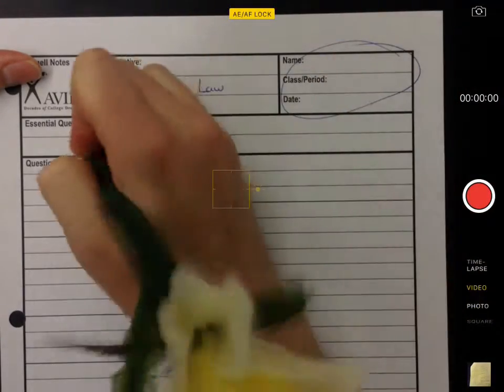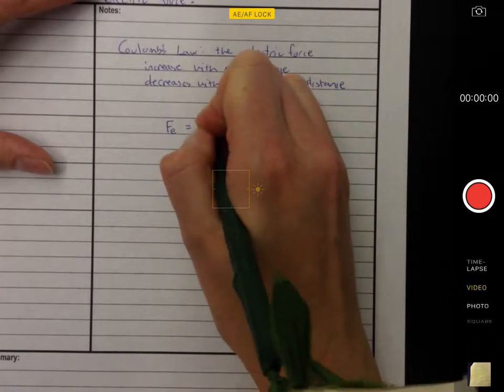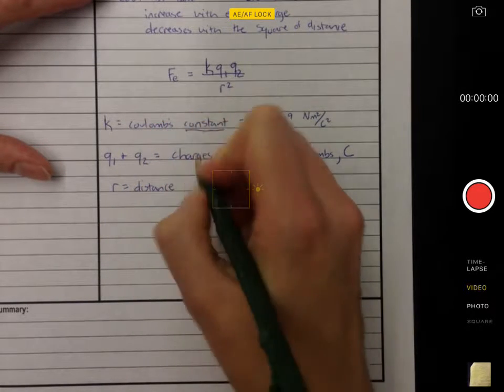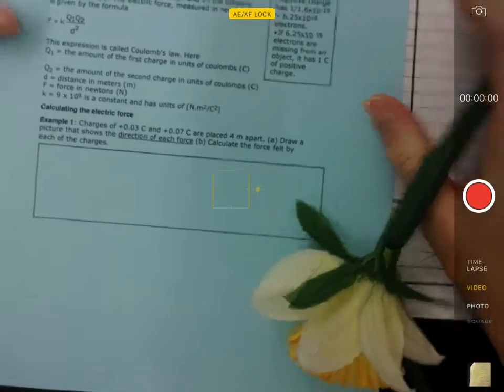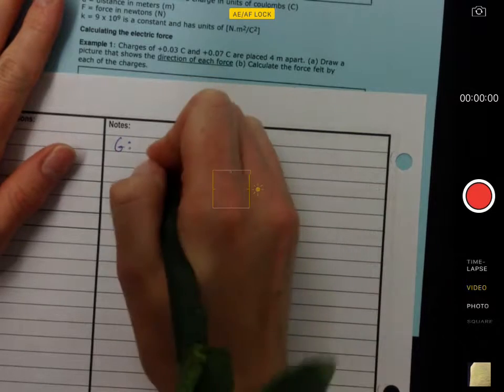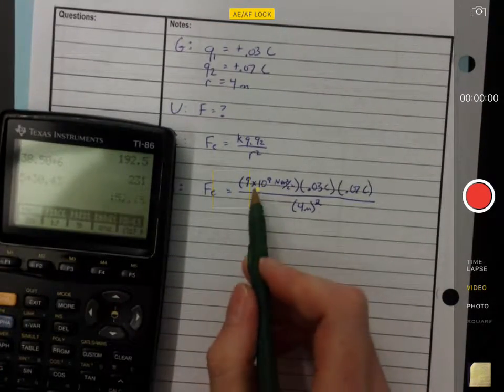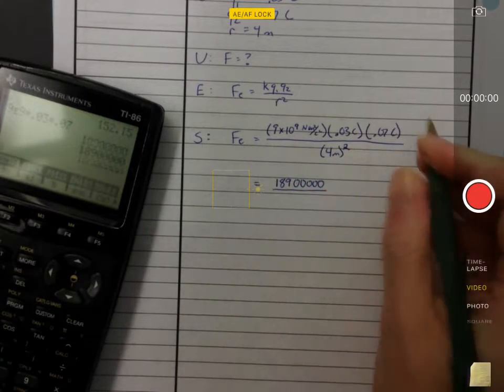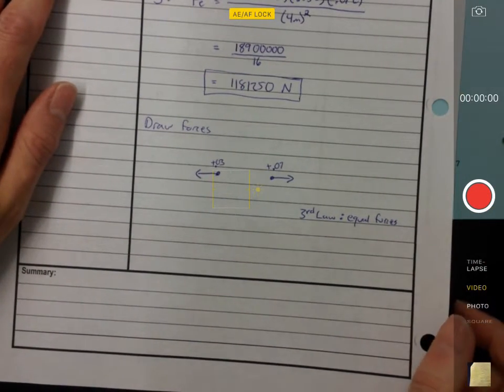Using Coulomb's Law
This video discusses Coulomb's Law and an example in which force is calculated.